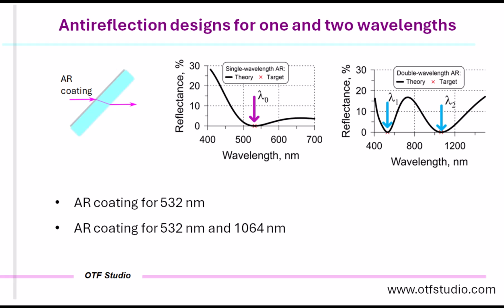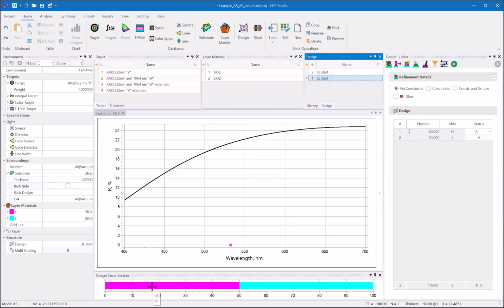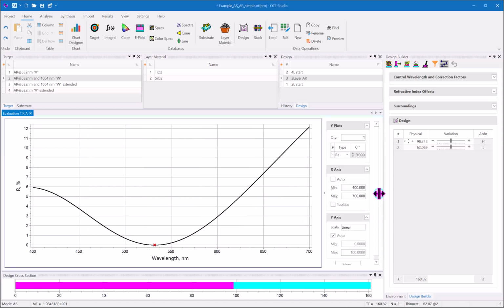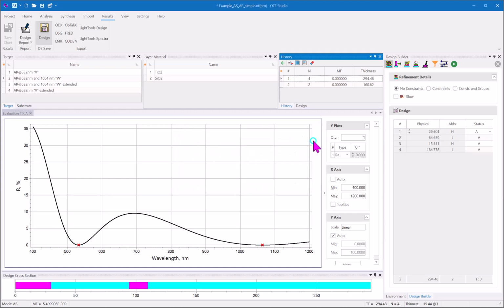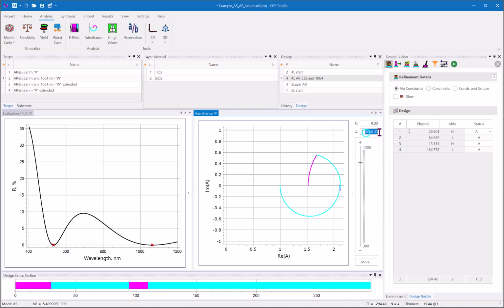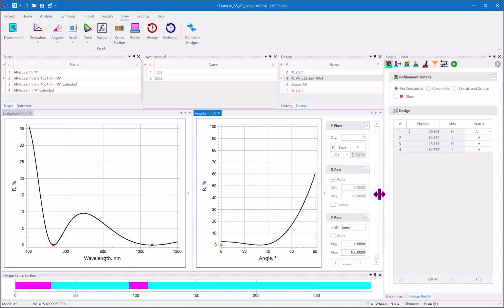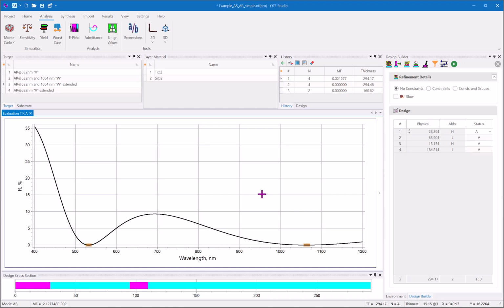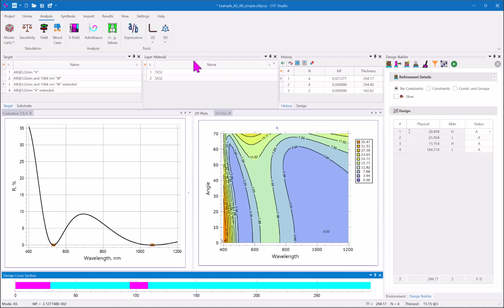Designing Single and Dual-Wavelength Anti-Reflection Coatings with OTF Studio Thin-Film Software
👓 Anti-reflection (AR) coatings minimize surface reflection at discrete target wavelengths, across a spectral range, or across multiple spectral ranges.

In this video, I demonstrate how to design simple anti-reflection coatings for one or two laser wavelengths using OTF Studio thin-film software. I show how to design a "V" coating at 532 nm and a "W" coating at two laser wavelengths, 532 nm and 1064 nm. I also showcase the admittance diagram, as well as 2D and 3D plots within the software.

00:00 Introduction
01:19 Project configuration and optimization of a 2-layer design to achieve zero reflectance at 532 nm
03:21 Optimization of a 4-layer design to achieve zero reflectance at 532 nm and 1064 nm
05:20 Admittance diagram
07:41 Angular reflectance dependence
08:50 Optimization in extended AR regions around 532 nm and 1064 nm
09:50 2D and 3D plots